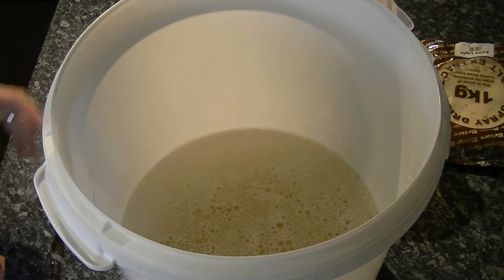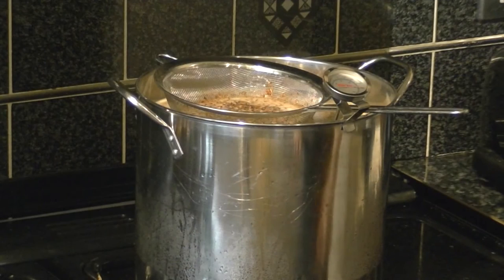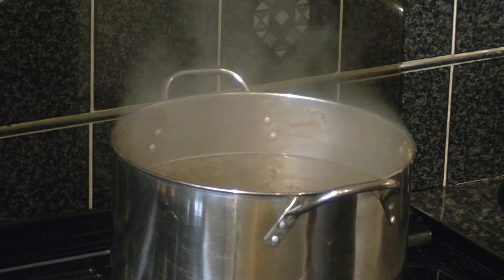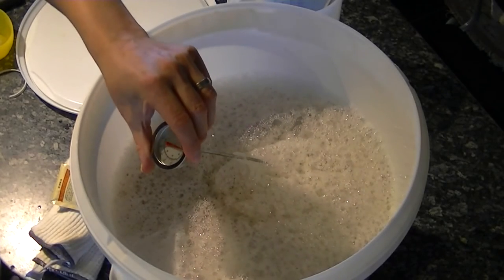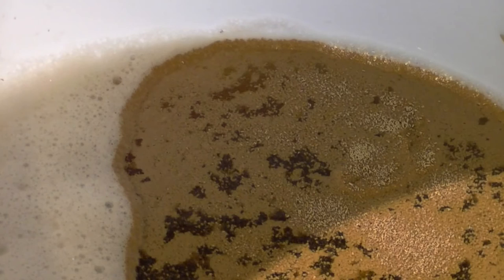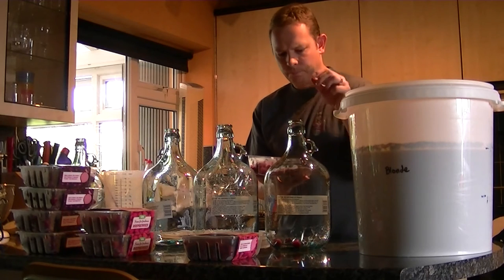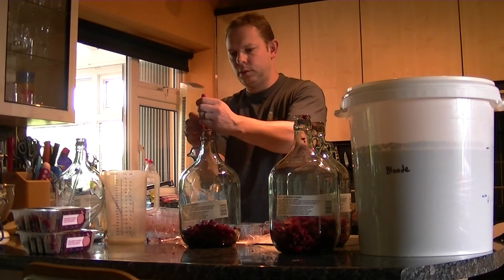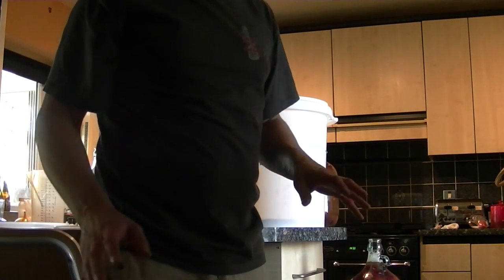making cherry beer and raspberry beer - part one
Starting with brewing a blonde ale with a Belgian ale yeast, I use frozen raspberries to make a raspberry beer and frozen morello cherries to make a cherry beer.

For 18 litres:
2kg extra light dry malt extract
100g aromatic malt
30g perle hops
Belgian ale yeast
1.4kg frozen raspberries
1.4kg frozen morello cherries